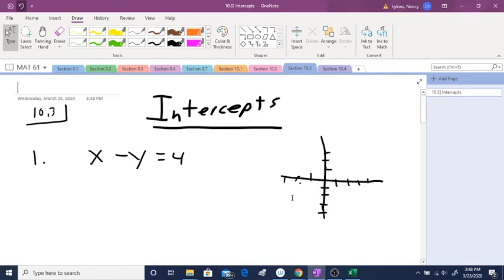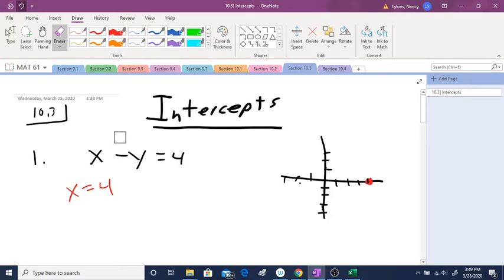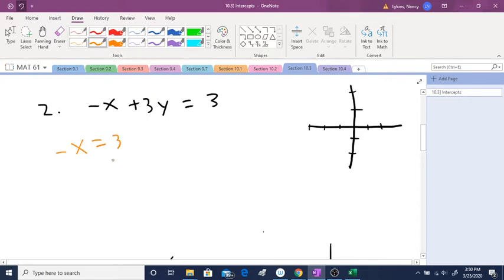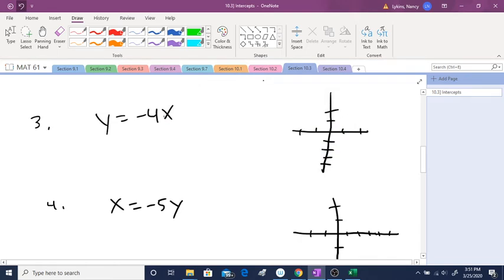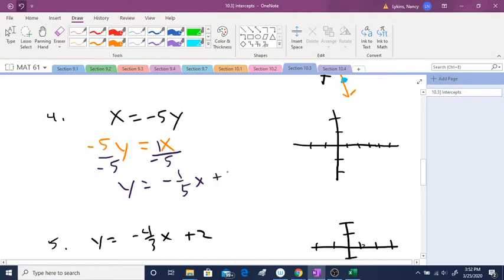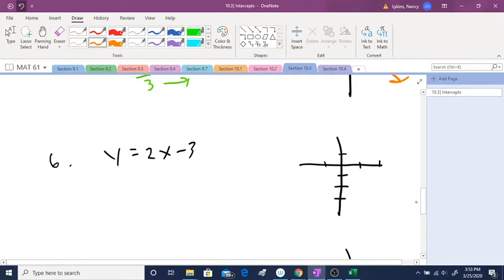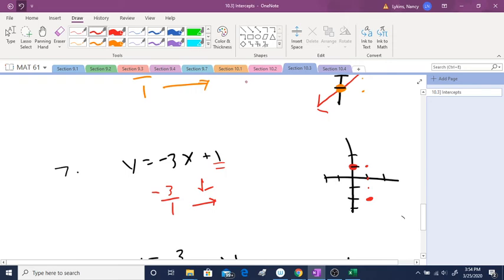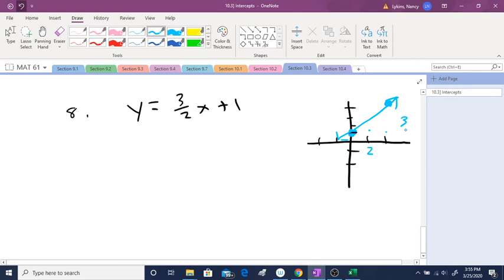Intercepts and Graphing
Graphing with Intercepts